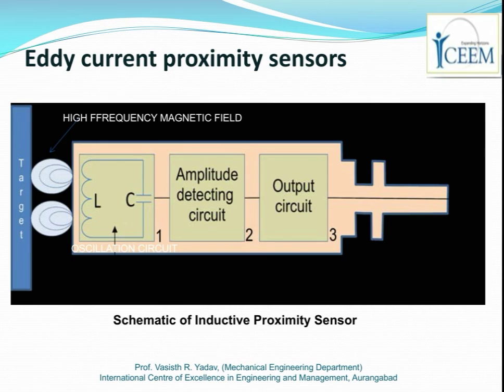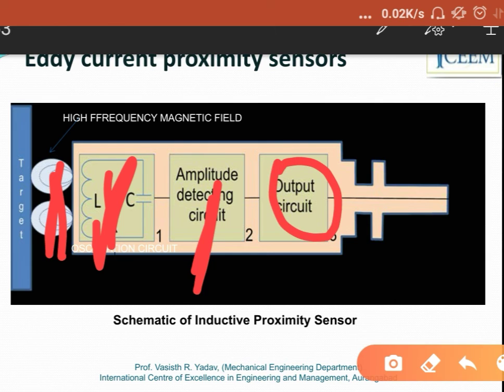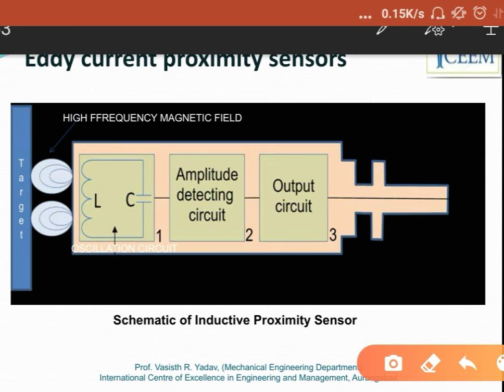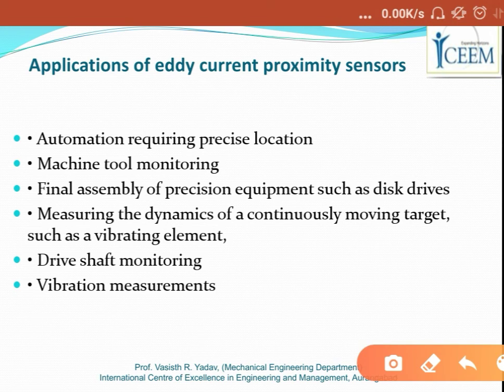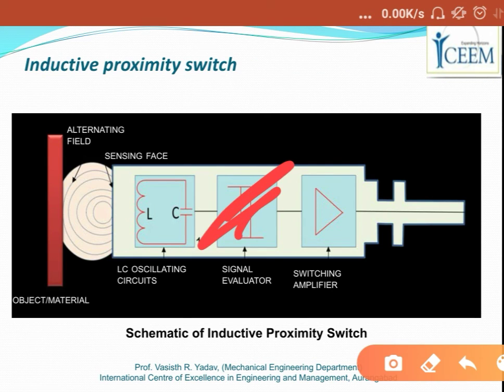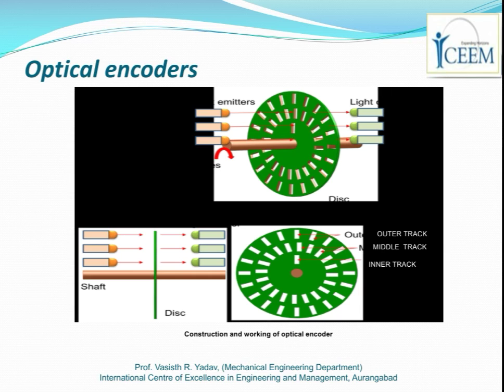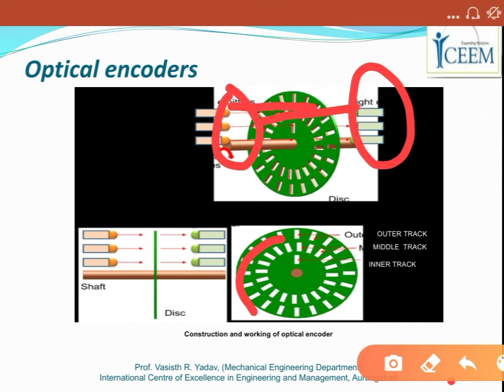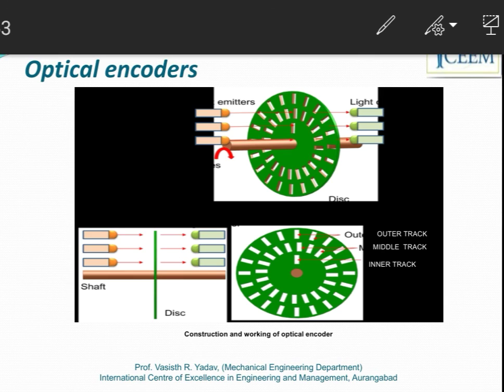MECHATRONICS #1.6 Eddy current proximity sensor, optical Encoders